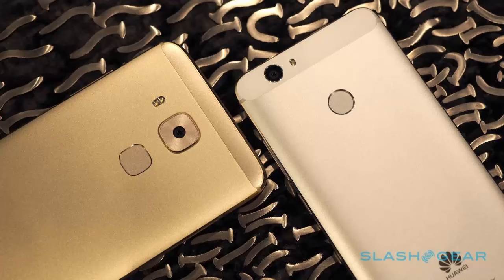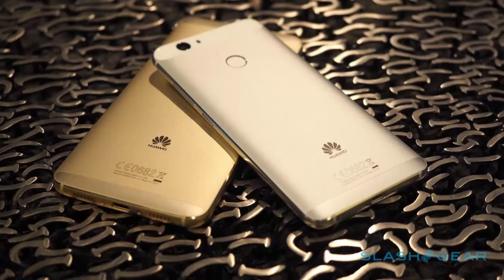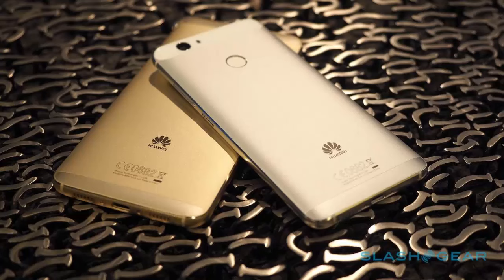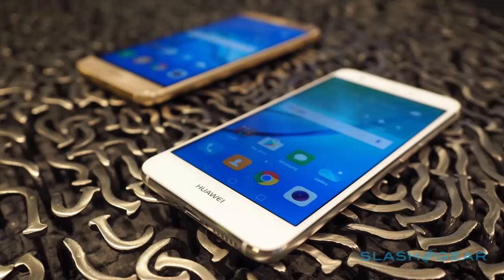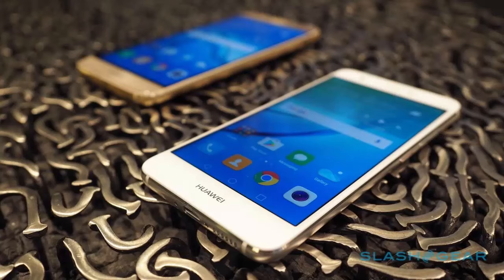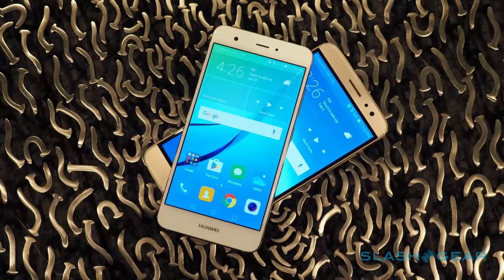Huawei is now a force to be feared in smartphone design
Amid exploding Samsungs and fast-incoming iPhones, a new challenger in smartphone design has arisen, and Huawei is landing hits not only in the price bracket it has traditionally played in, but against devices several hundred dollars more. Latest from the company is the Nova series, a pair of Android phones differentiated primarily by their size, but unified by two core elements.
First, that they're astonishingly affordable for their specifications, and second, that they offer a degree of style that can be ranked among the best of the competition.
For a long time, it was easy to dismiss Huawei as another also-ran in the smartphone space. The Chinese company had plenty of big talk and equal numbers of cheap devices: the sort of prepaid handsets that carriers would give a cutesy name, sell for a season, but which always prioritized price over style.
I suspect Samsung, LG, and HTC would've been happy to leave that space to them and focus, instead, on more high-end phones where brand recognition is cemented. Huawei, though, didn't get that memo, and proceeded to aggressively challenge the status-quo with a number of devices that could compete on thinness, metal construction, and design.
The tipping point, arguably, was when Google picked Huawei to make its Nexus flagship. The Nexus 6P was arguably the most premium in feel of Google's "own brand" phones since the very first Nexus One, a sleek and handsome slice of metal and glass that made LG's Nexus 5X feel every bit as cheap and plasticky as it was, and that left its predecessor, the Motorola-made Nexus 6, look clunky and vast.
That Nexus 6P DNA is clear in the Huawei Nova, particularly in the smaller, cheaper model. Indeed, the 399 EUR Nova could easily be mistaken for a Nexus Mini, with its smooth, brushed aluminum body, carefully chiseled buttons, and sleek strip of plastic, inset around the camera.
If Huawei demonstrated with its first swing at a Nexus that it could deliver a premium smartphone with build quality to match the price tag, then the surprise must really have dawned among its competitors when they saw what it was capable of in the mid-range.
The Nova offers an astonishing amount for its competitive price tag. Fingerprint biometrics; 12- and 8-megapixel cameras front and back, respectively; the latest USB-C; fast charging; a fulsome battery; and removable storage along with dual-SIM support. All wrapped up in a chassis that wouldn't embarrass any of the more mainstream manufacturers.
Indeed, what once was primarily HTC's schtick, making sleek metal Android phones with palm-pleasing style, Huawei has now wrested away.
There is a reason Huawei is now the third largest smartphone company in the world, and it's not just bottom-of-the-barrel-scraping price tags.
Having spent some time with both the Nova and the Nova Plus, its slightly larger sibling, I'm honestly amazed by quite how much the company has done for so little.
Sure, there are blips: Huawei's software leaves something to be desired, and the Snapdragon 625 chipset probably won't be anybody's first choice, but the combined package achieves something few midrange devices can, in successfully masquerading as far more expensive products.
Factor in Huawei's sub-brand Honor which, despite being cringeworthy in how Millennial-obsessed it is, is nonetheless responsible for other stand out surprises like the sub-$400 Honor 8, and you have a company cutting costs but not corners.
That's great news for consumers but a warning siren for smartphone stalwarts. Underestimate Huawei at your own risk, because this streak of affordable design is no fluke.

huawei, huawei nova, huawei nova ifa 2016, huawei p9, huawei p8 lite, huawei mate 8, huawei p8, huawei p9 lite